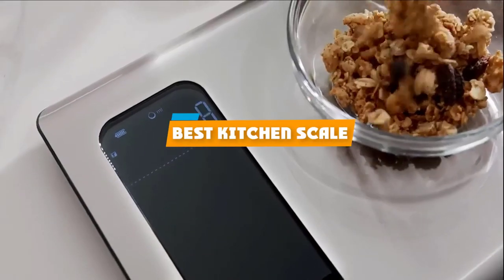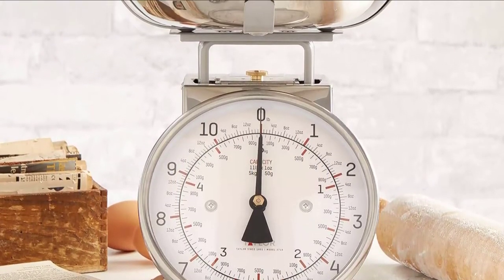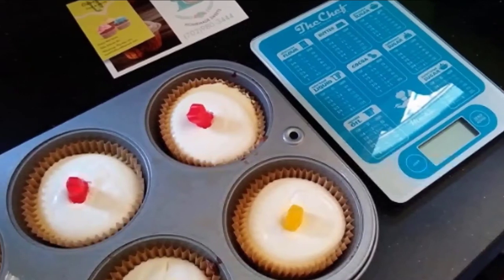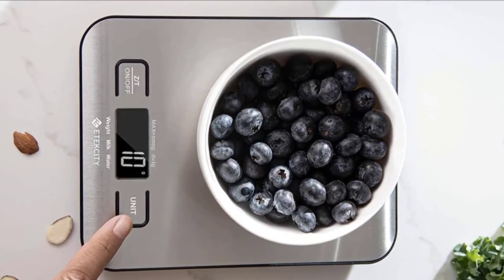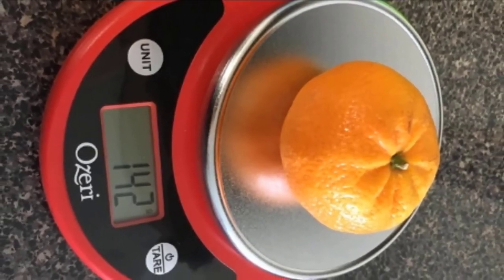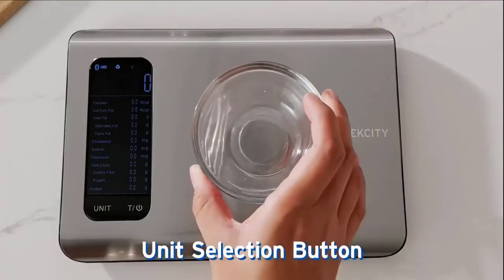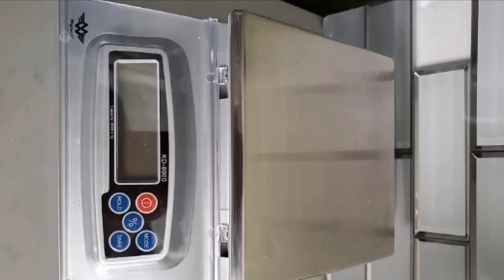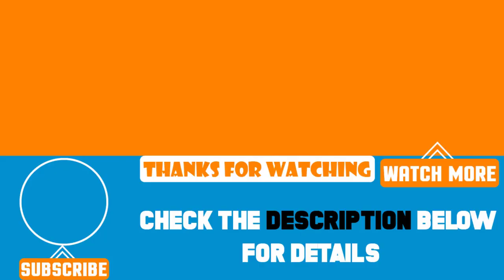Top 10 Best Kitchen Scales Review in 2024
Best Kitchen Scales featured in this video:

1. Zwilling Enfinigy Digital Kitchen Scale

2. Taylor Retro Food Scale

3. Mackie Scientific NutraTrack Mini The Chef Baking and Kitchen Scale

4. OXO Precision Scale with Timer

5. Etekcity Digital Multifunction Stainless Steel Kitchen Food Scale

6. Ozeri Pronto Digital Multifunction Kitchen Scale

7. AmazonBasics Stainless Steel Digital Kitchen Scale with LCD Display

8. Etekcity Food Kitchen Scale Smart Nutrition Scale

9. My Weigh Bakers Math Kitchen Scale

10. Weigh Gram Digital Pocket Scale

 To narrow down your searching effort, we have researched the market on Kitchen Scales. We already spent hours analyzing these top 5 Kitchen Scales to ensure you're worth buying. They all come with excellent features with a great price range.

This video on the Kitchen Scales reviews in 2024 will add value for the money. So keep watching till the end and select the suited one for you.